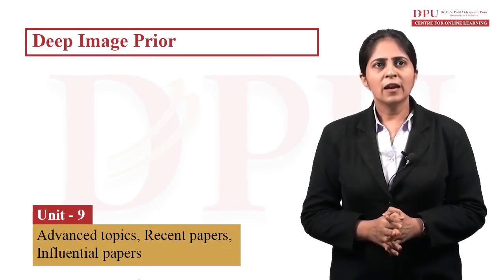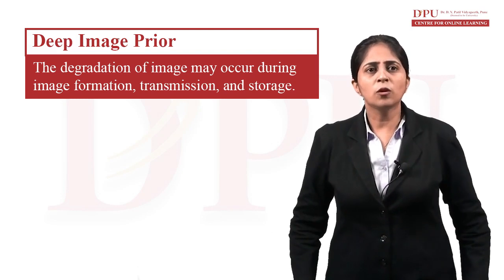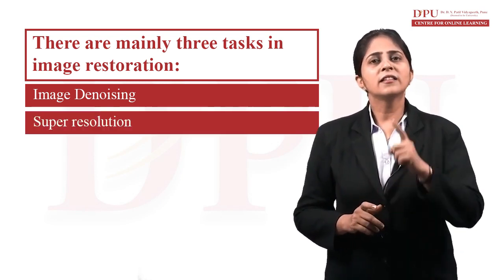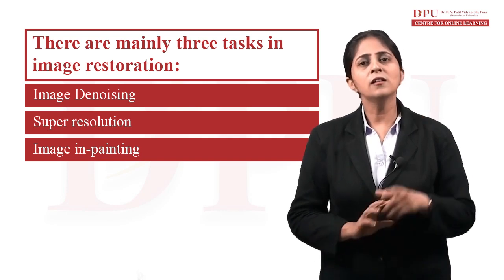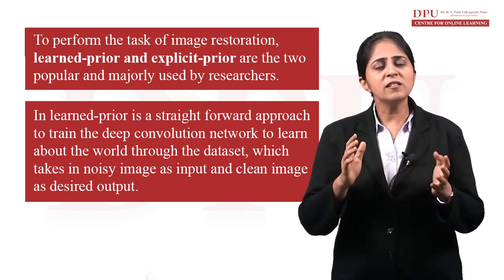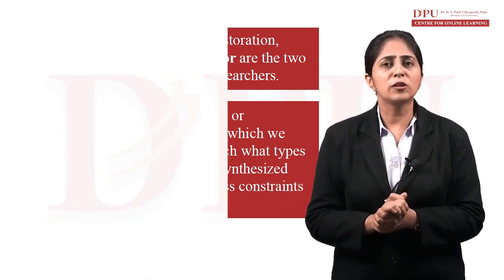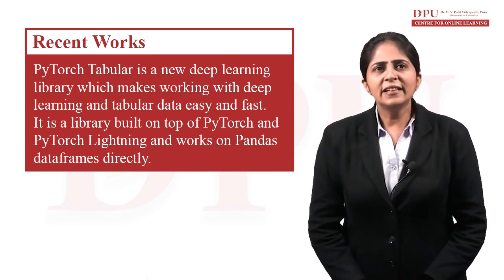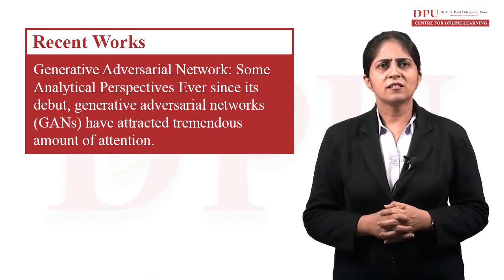Unit 9 Advanced topics, Recent papers, Influential papers Video 5